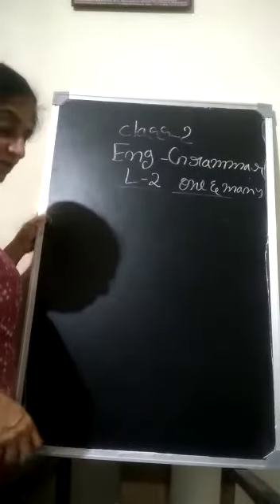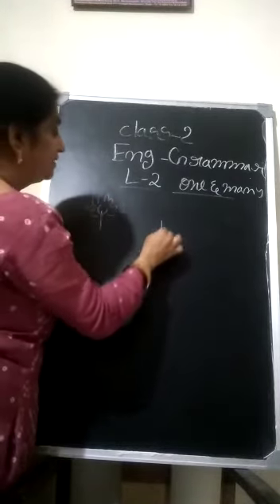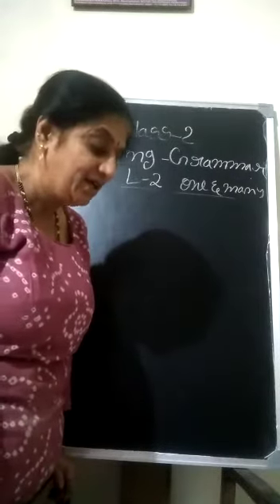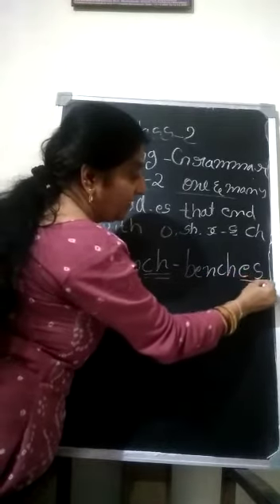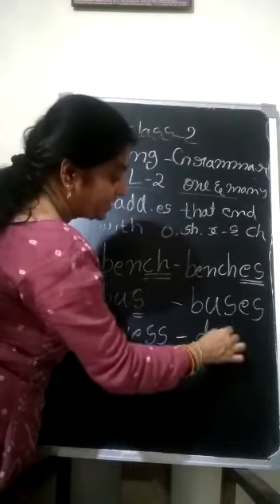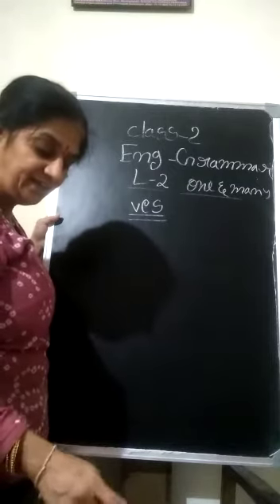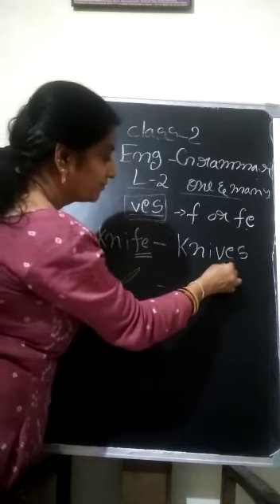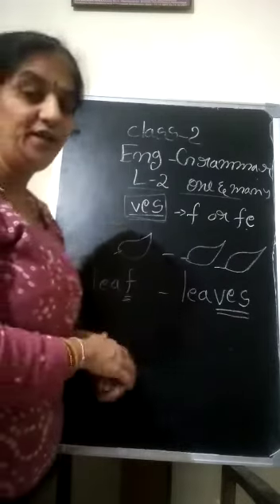Sky High School | Class2 | English Grammar | L2 | One and Many (Part1)